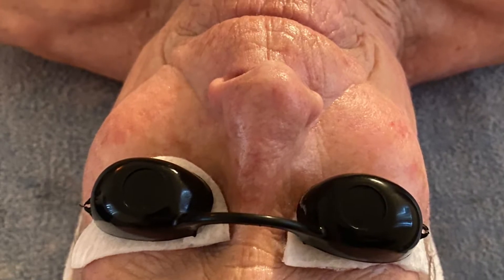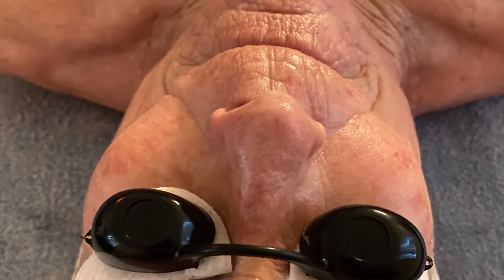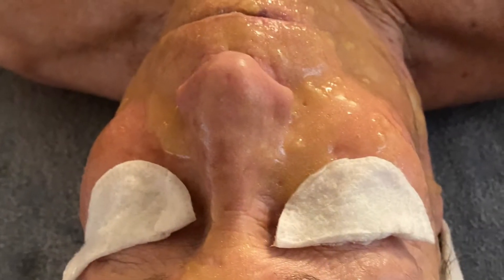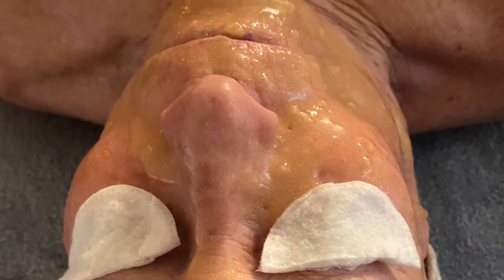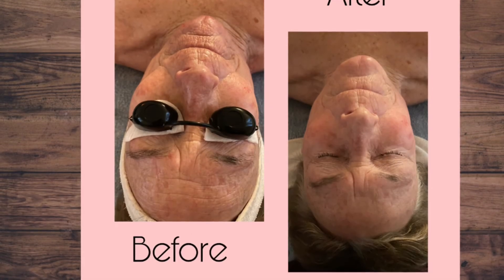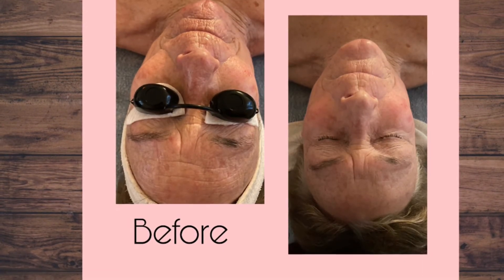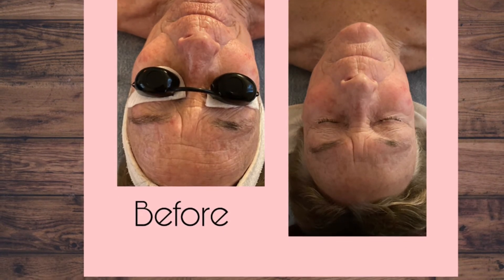LED Light therapy facial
This facial my client is very mature skin she always out in the sun, very dry deep state of wrinkles hyper pigmentation uneven skin tone. We did A basic cleansing , 15 minutes of the LED light on her. We did the 24 karat gold Hydro jelly mask to bring back hydration and even out skin tone, remove with a warm steamy towel, and then added appropriate serum‘s and moisturizers to finish off her skin. Note this is only one session of an LED light therapy Facial